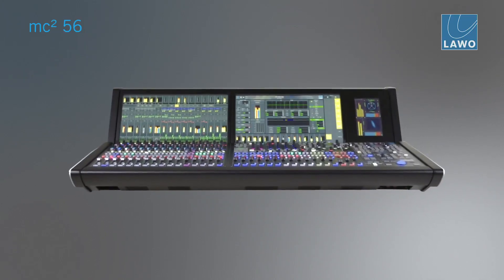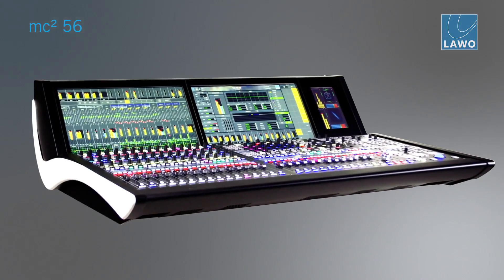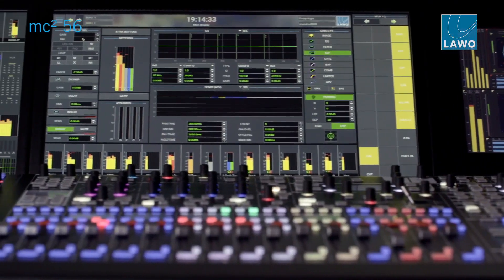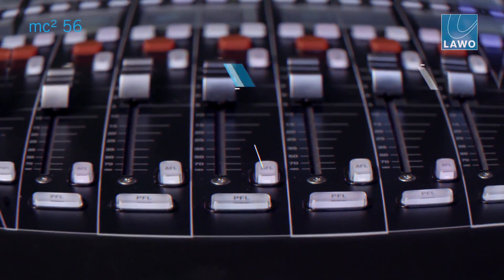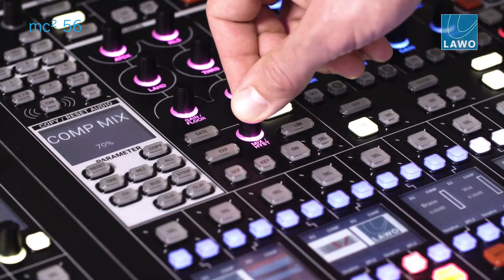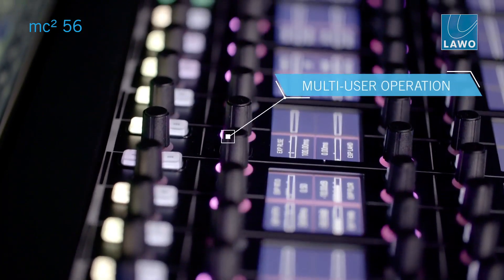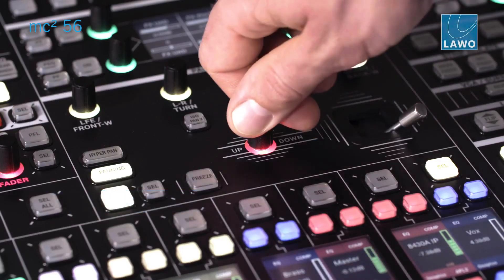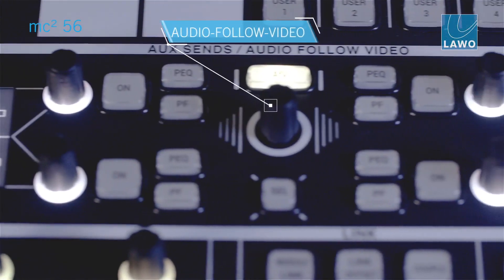Lawo’s Third–Generation mc² 56 Digital Mixing Console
This 3rd generation of the mc² 56 is the next step in the evolution of a high-performance, high-resolution digital console with hundreds of units in operation in the audio production industry worldwide. Lawo senior product manager audio production, Christian Struck offers insights into the development and the features that help to re-define this global standard in audio production consoles.